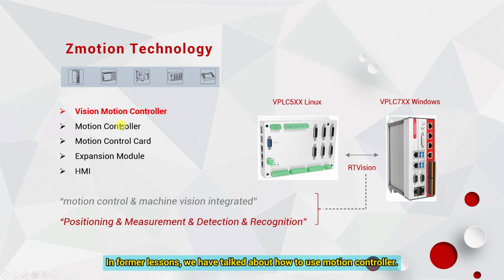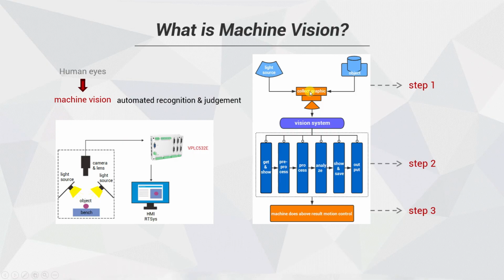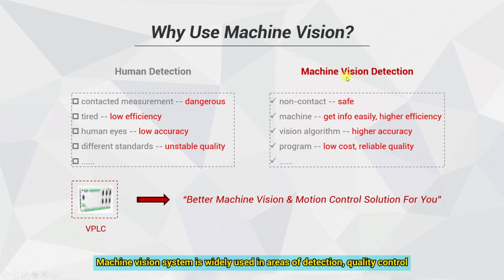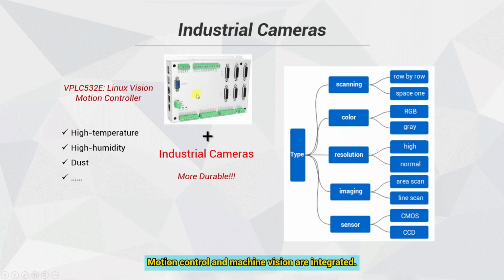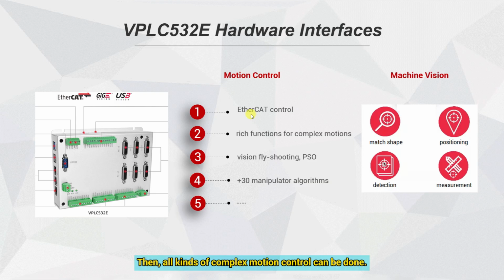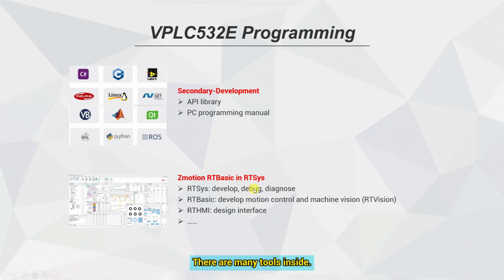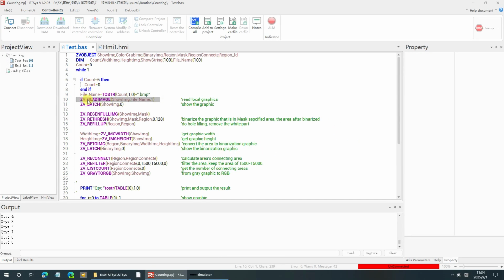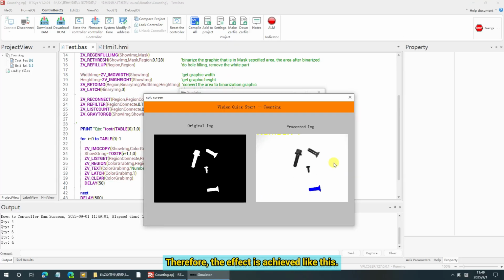Zmotion Vision Algorithm Lesson (1) | How to Auto-Count Parts by Machine Vision?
Zmotion has vision motion controllers that integrate machine vision with motion control. In former lessons, ZMC, ECI, XPCIE motion controllers and motion control cards have been introduced.

Now, here shows you how to learn and use VPLC532E vision motion controller

Today, lesson 1, how to use Zmotion machine vision algorithm to automaticallly count parts?